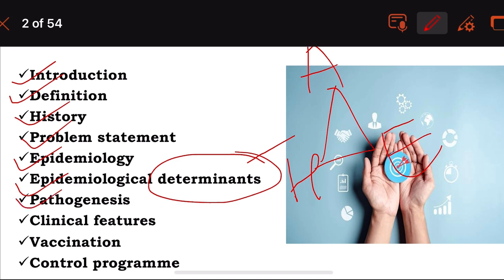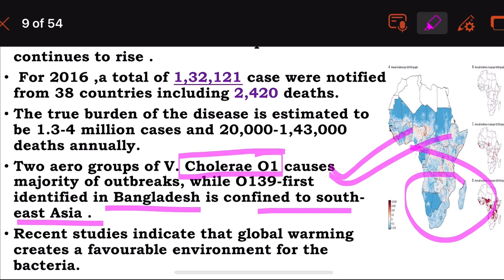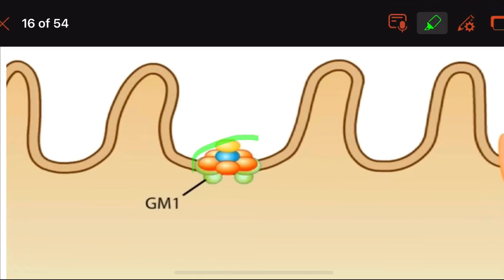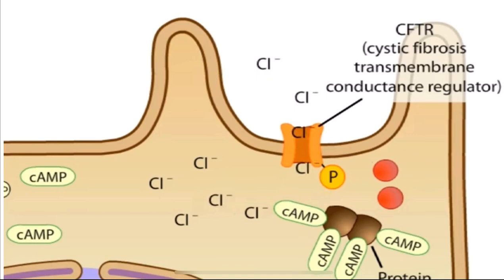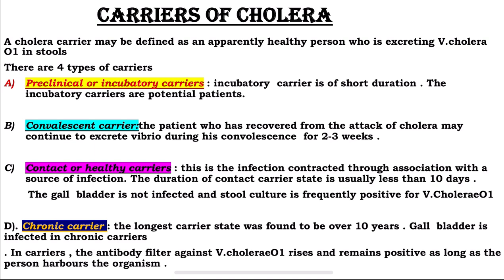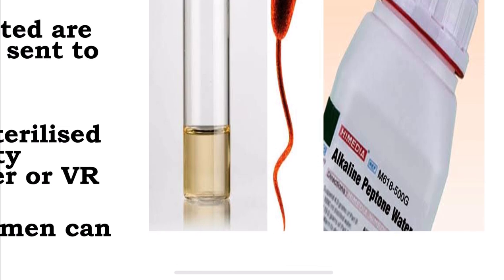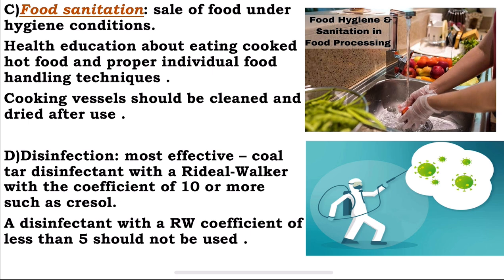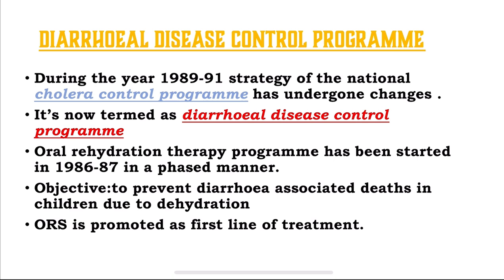CHOLERA [Epidemiology of communicable diseases]